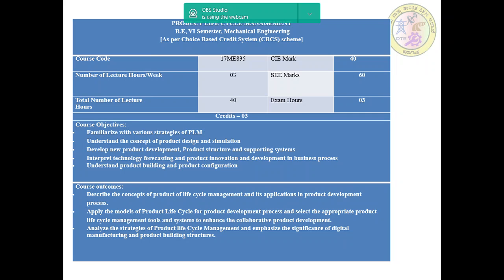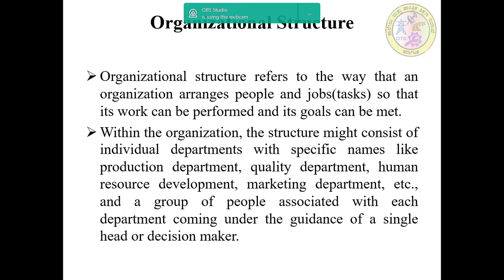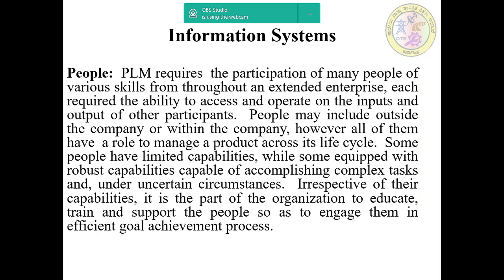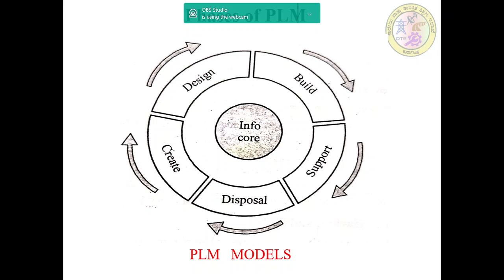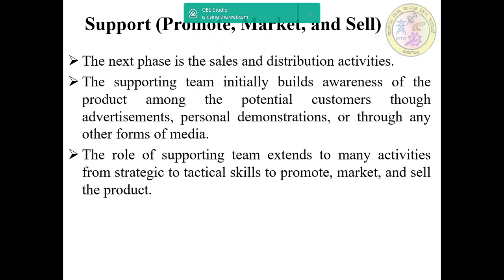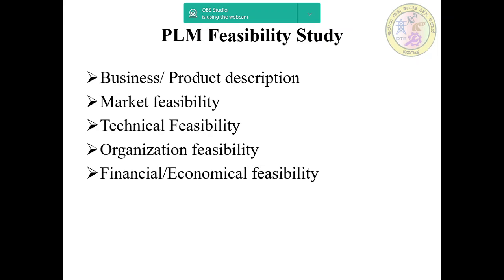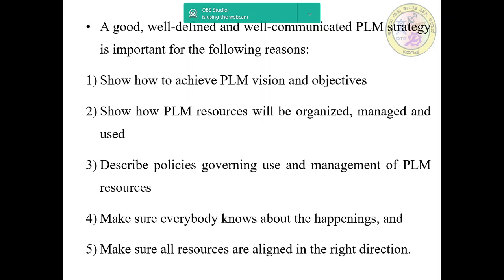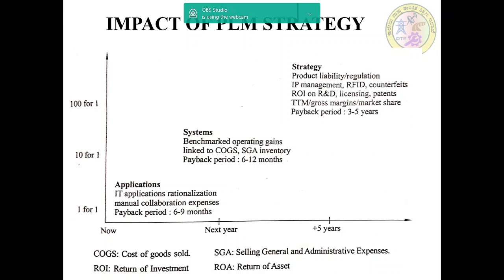ME 17ME835 M1 S2 Vi